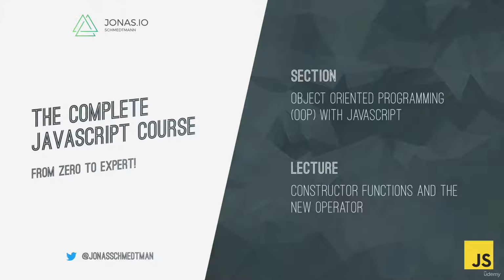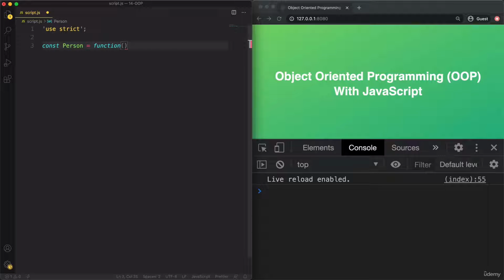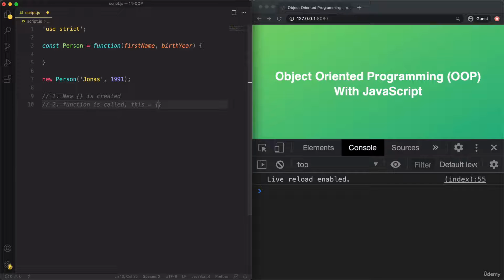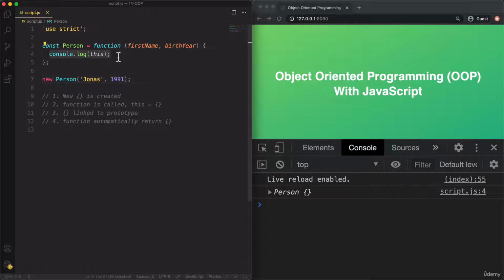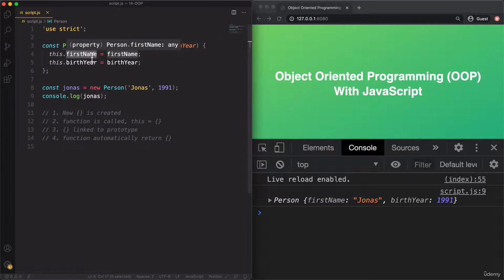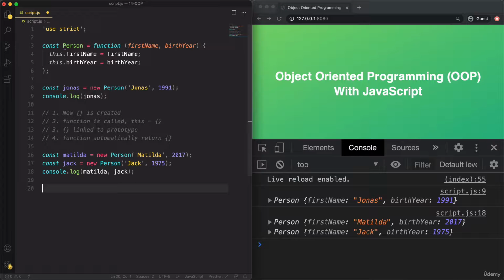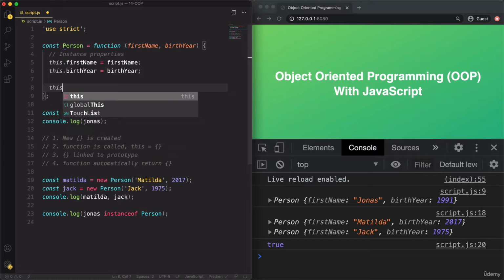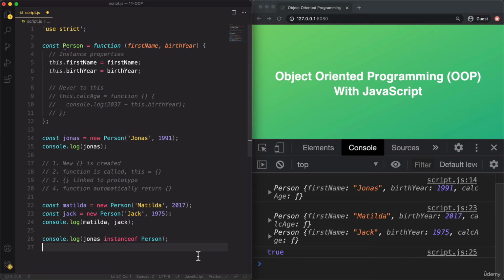208 Constructor Functions and the new Operator